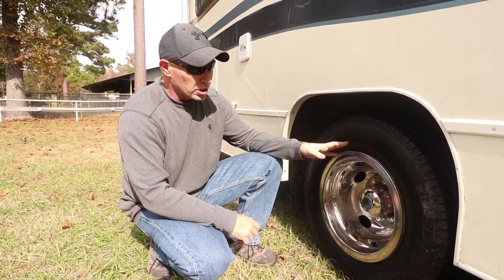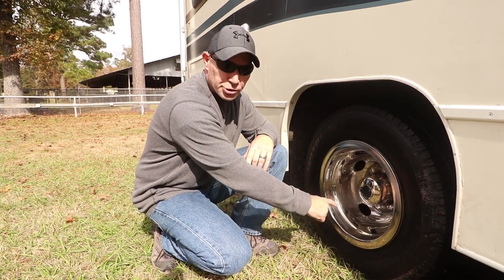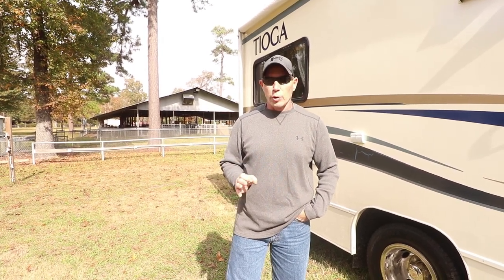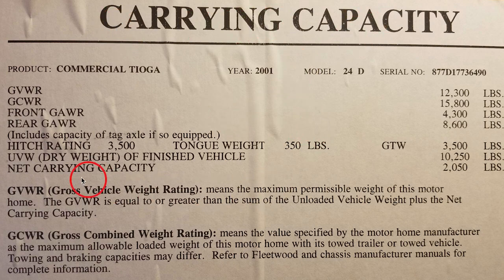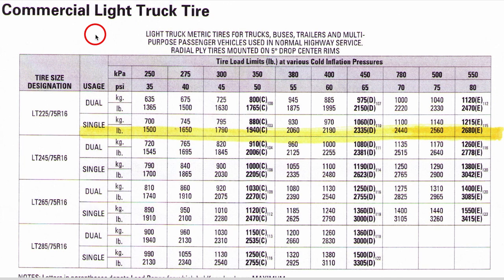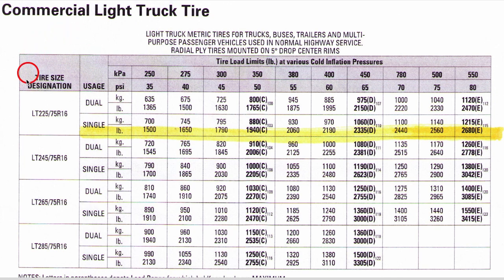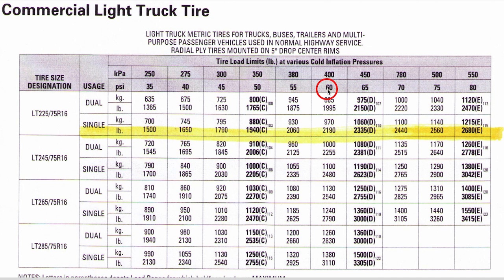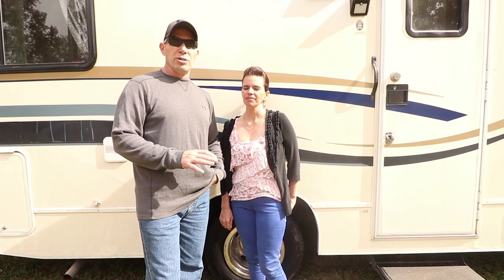RV Tire Pressure for Newbies // RV Living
Hi, we are Marshall and Tonya and our 2 girls (Shih Tzu's) Phoebe and Penny. We made the decision to sell our home and all our belongings, and downsize to a Class C Tioga RV FULL TIME. We will be documenting our journey along the way, so we hope you will watch and enjoy our story as we travel along wherever the road takes us.

Amazon Product Links:

Instant Pot
George Foreman Grill
Graniterock 12" Pan
Cuisinart Microwave Popcorn Maker
Silicone Ice Trays
Flexible Plastic Cutting Board
Pampered Chef Silicone Prep Bowls
AcuRite Wireless Thermometer
TaoTronics Bluetooth 5.0 Transmitter and Receiver
Novatel Verizon Wireless Jetpack 7730L 4G LTE Advanced Mobile Hotspot
Nest Security Camera
weBoost Drive 4G-X RV
The Green Pet Shop Dog Cooling Pad
EternaBond Sealant Tape
Quake Hold
Magic Erasers
Pocket Hose
Industrial Strength Velcro
Knife Magnet
LED Light Switch
Magnetic Spice Tins
Moisture Eliminator

Filmed on
Canon EOS 80D
GoPro Hero 5 Black
SJ4000 Plus Waterproof Sport Action Camera
Galaxy S8 Plus

Lens’
Canon EF-S 10-18mm f/4.5-5.6 IS STM Wide Angle Lens
Canon EF-S 8114B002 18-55mm IS STM

Mics
Rode VMPR VideoMic Pro R with Rycote Lyre Shockmount With Rode DeadCat VMPR and 9V Rechargeable NiMH Battery
BOYA BY M1 Lavalier Microphone

Stabilizers
Feiyu G5 V2 Updated 3 Axis Splash Proof Handheld Gimbal for GoPro
Opteka X-GRIP Professional Camera / Camcorder Action Stabilizing Handle- Black